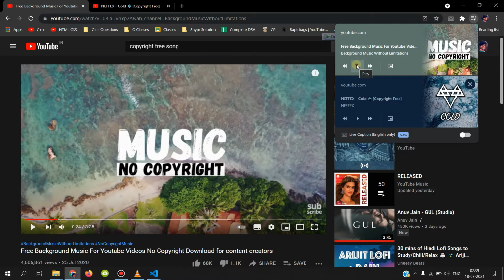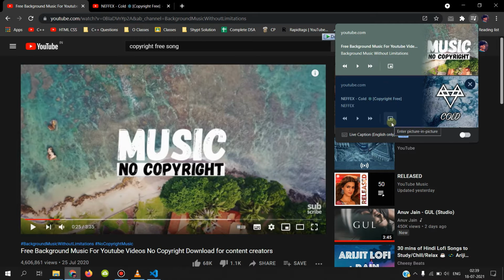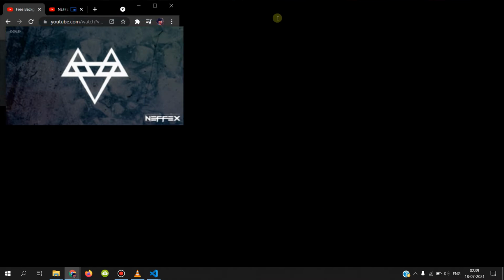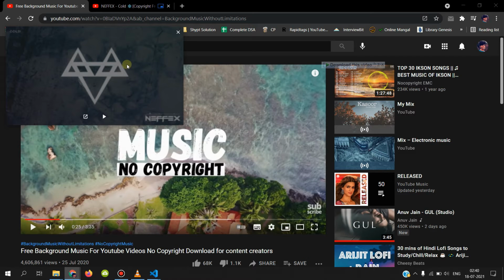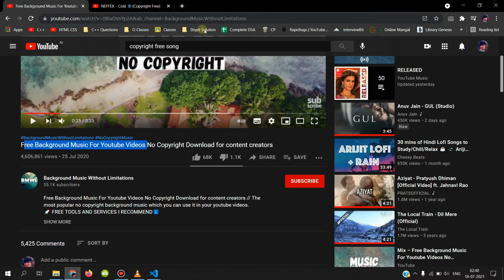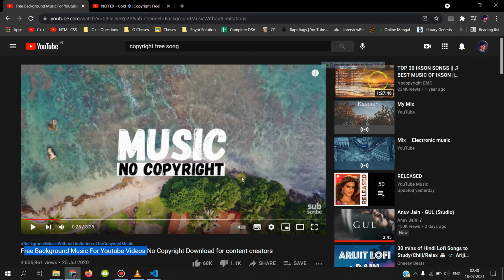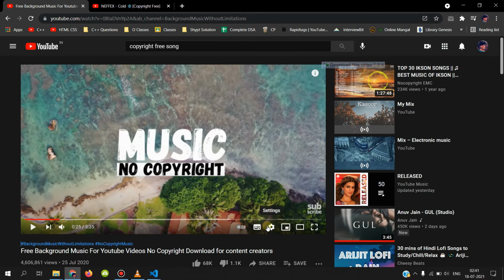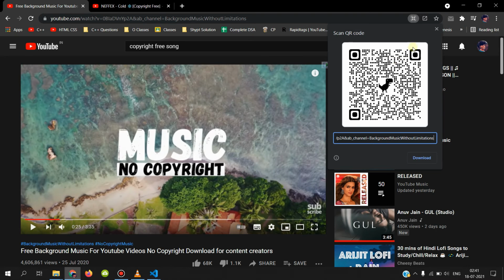5 Five Google Chrome Tips and Tricks | Amazing features of Chrome | Raunit Verma